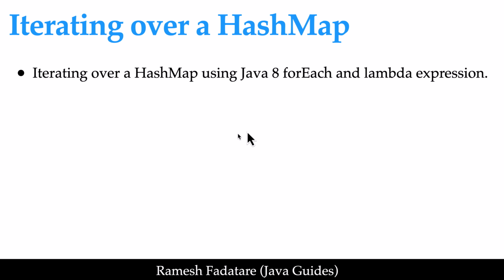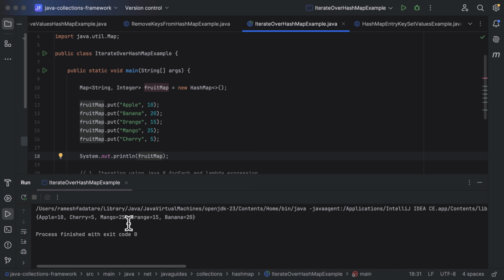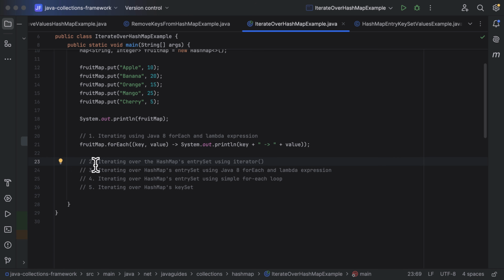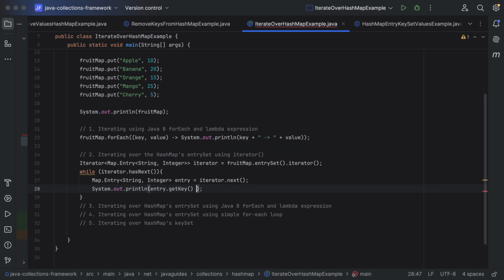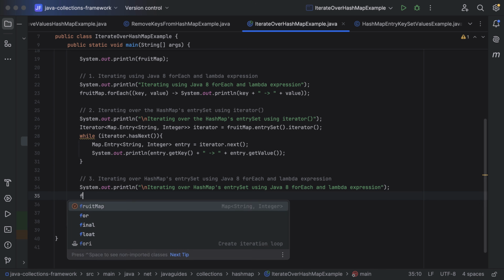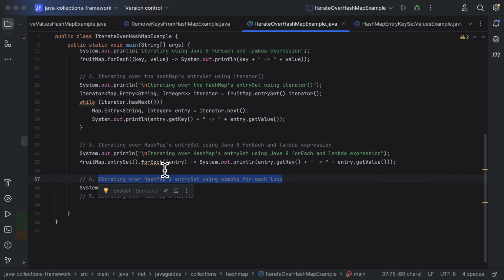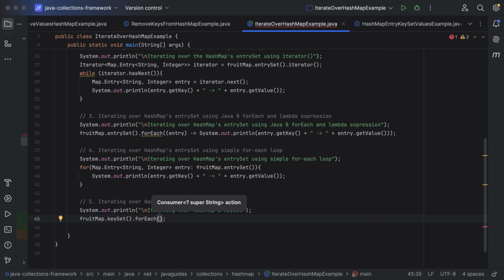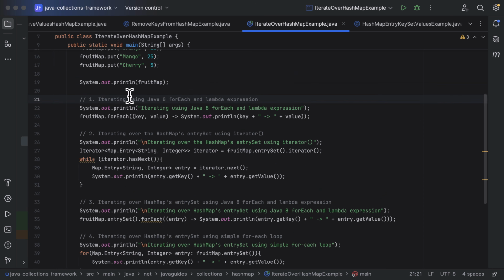Iterating over a HashMap | Different Ways to Iterate over HashMap in Java (Includes Java 8)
In this video, we’ll explore different ways to iterate over a HashMap in Java. From traditional methods to modern Java 8 approaches, you’ll learn how to efficiently loop through keys, values, and entries of a HashMap. This guide is perfect for beginners and developers preparing for coding interviews.

📌 What You Will Learn:
➡️Iterating over a HashMap using Java 8 forEach and lambda expression.
➡️Iterating over the HashMap’s entrySet using iterator().
➡️Iterating over the HashMap’s entrySet using Java 8 forEach and lambda expression.
➡️Iterating over the HashMap’s entrySet using simple for-each loop.
➡️Iterating over the HashMap’s keySet.

🎯 Who Should Watch:
Java beginners learning HashMap operations
Developers preparing for interviews on Java collections
Anyone looking to improve their Java 8 functional programming skills